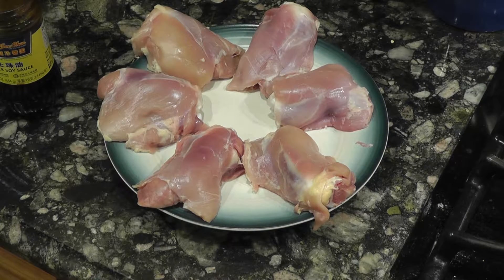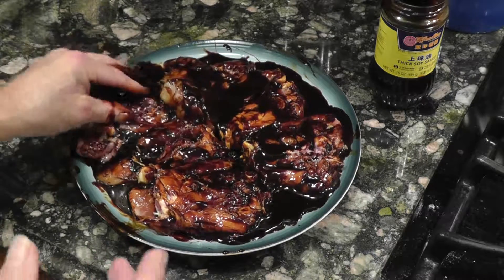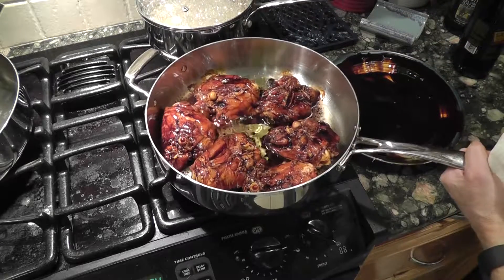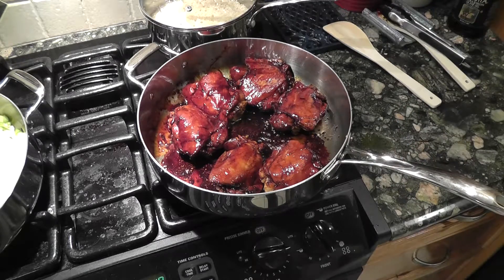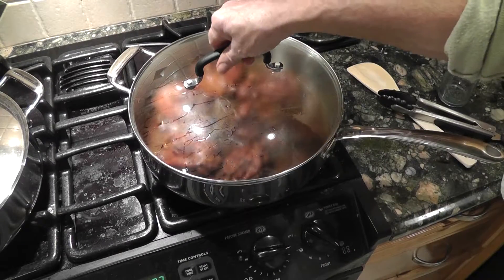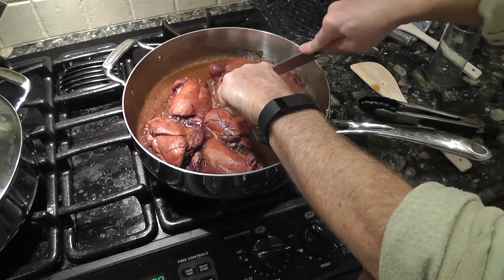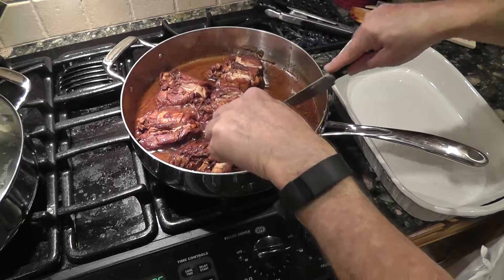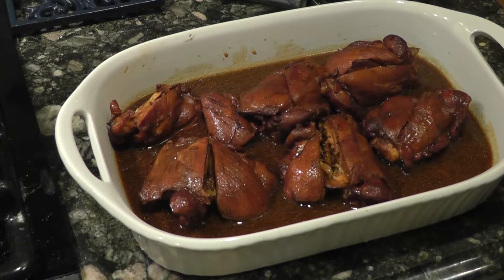Soya sauce chicken thighs sauteed and simmered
Chicken thighs, bone in, coated in thick soya sauce, sauteed 5 minutes a side, then simmered for about 20 minutes after adding water.
Totally delicious! Tasty, tender, moist, succulent.